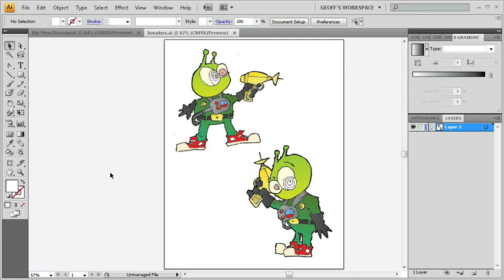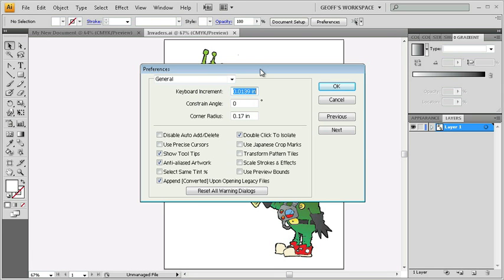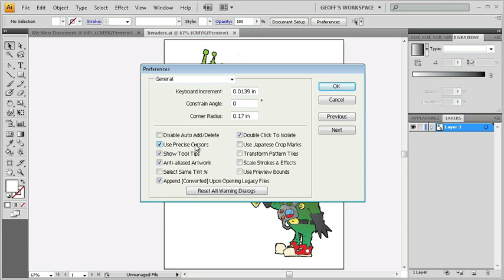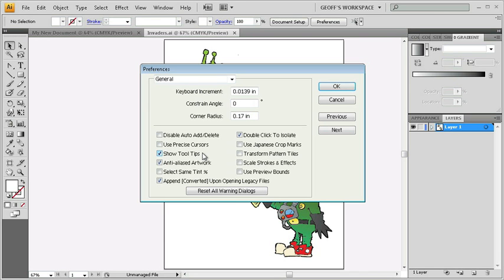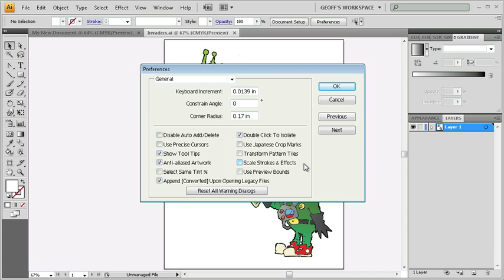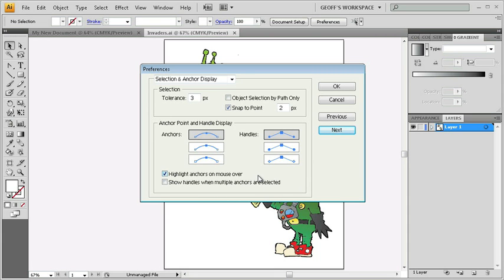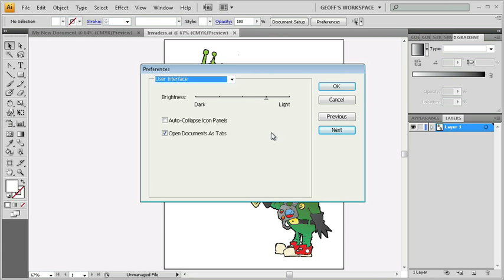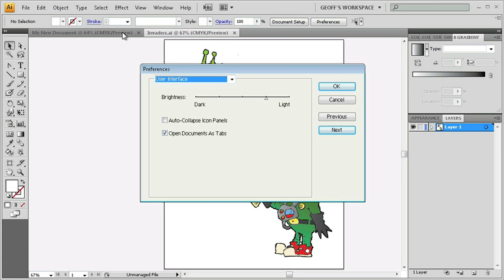TUTORIAL ADOBE ILLUSTRATOR CS4 #1 : 5 Setting Preferences